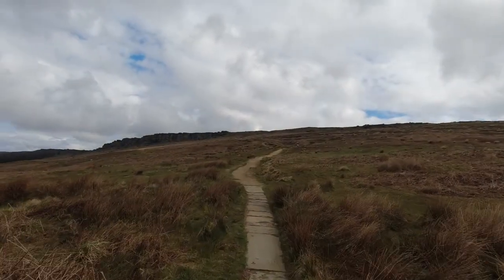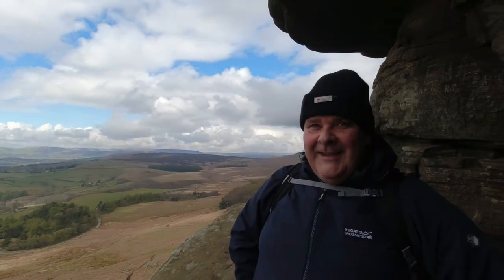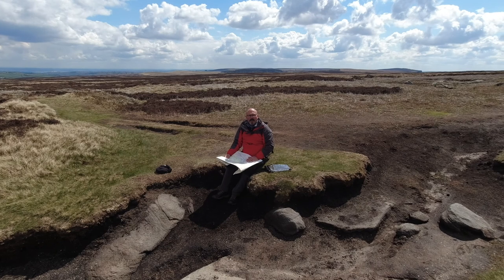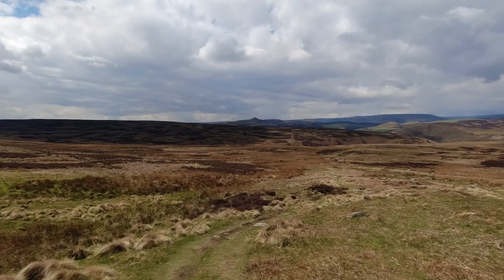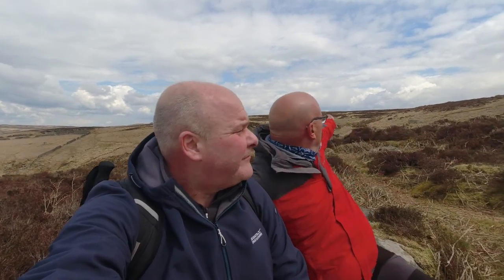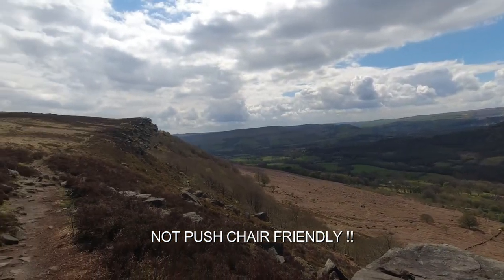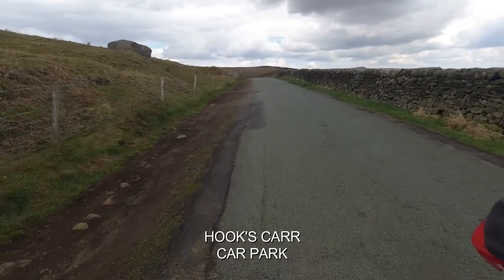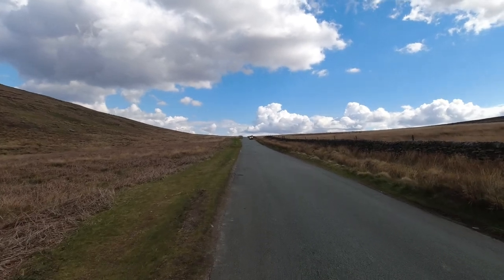Walking Stanage Edge & Bamford Edge - Peak District May 2021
A change from walking the Lincolnshire Wolds. Myself and Will decided to take a walk from Hook Carr car park up onto Stanage Edge and Bamford Edge in the Peak District. Taking in Robin Hood's Cave, High Neb, Stanage End, Ladybower Reservoir, Great Tor.  Seeing some truly magnificent scenery along the way. A great way to celebrate my Birthday too.